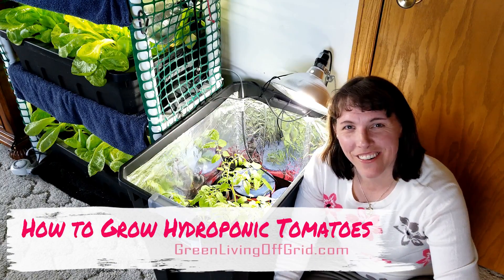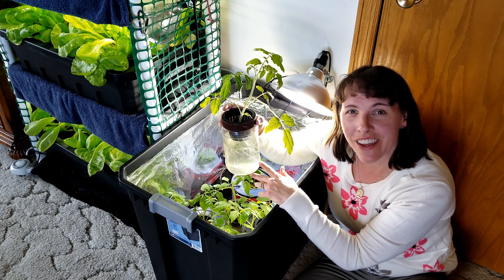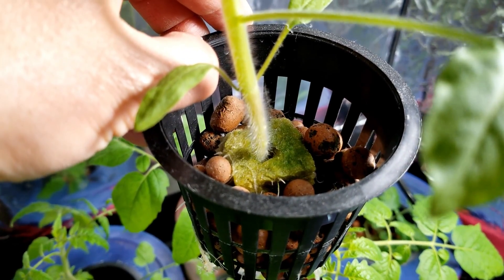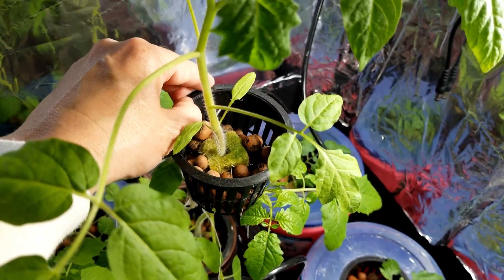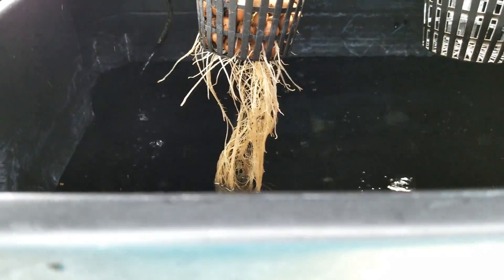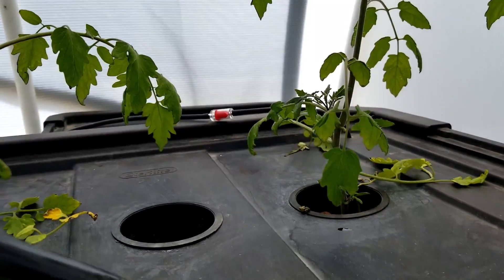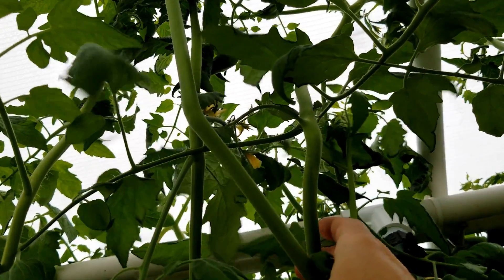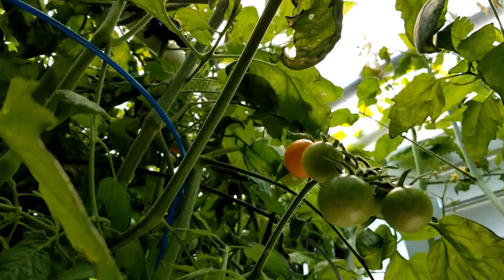How to Grow Hydroponic Tomatoes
Growing Tomatoes in Hydroponics is one of the easiest ways to produce tomatoes as you can more easily control the moisture and nutrient requirements in a Deep Water Culture Hydroponic Container Garden than you can in standard soil-based gardening.  Learn more about Growing Hydroponic Tomatoes on our